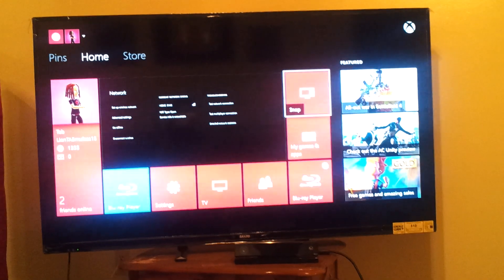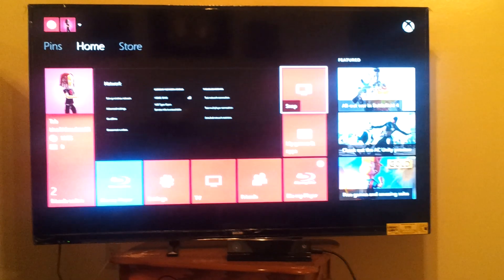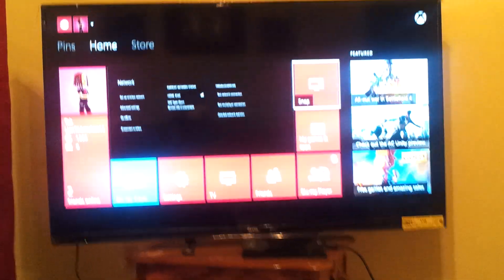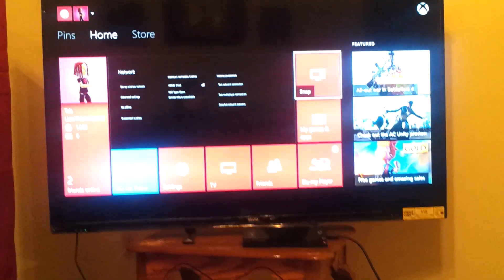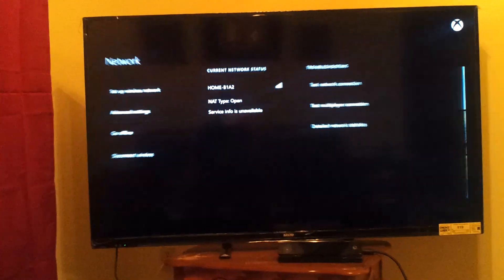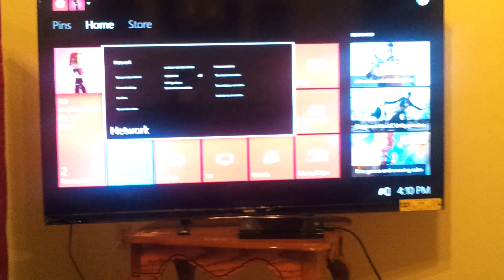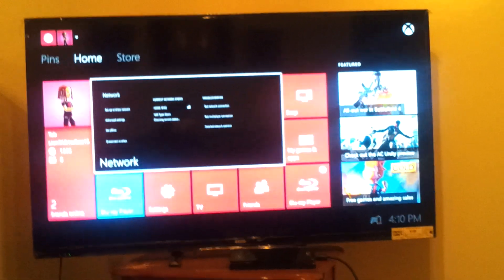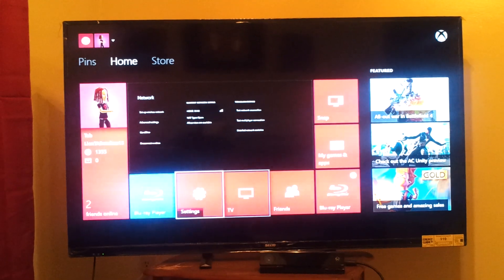Xbox one High packet loss SOLUTION FIX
Xbox one high packet loss fix